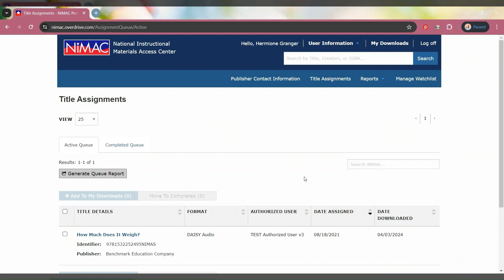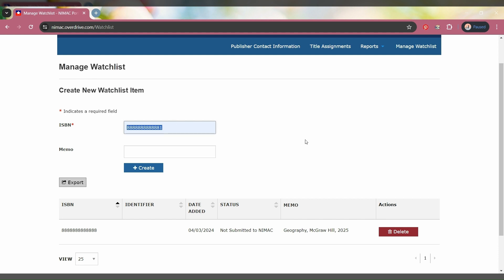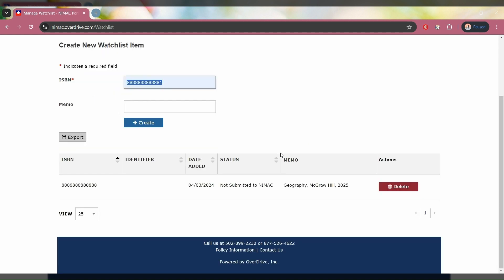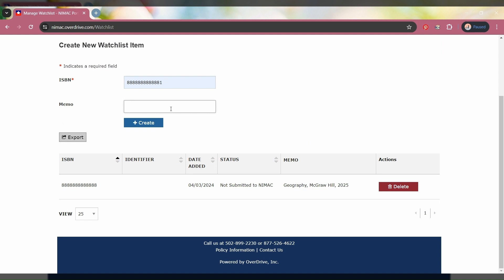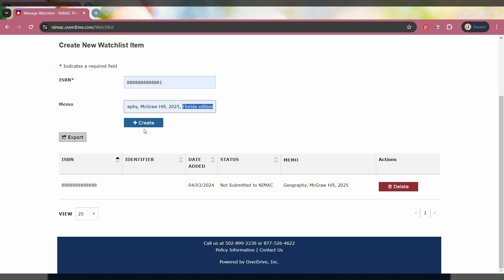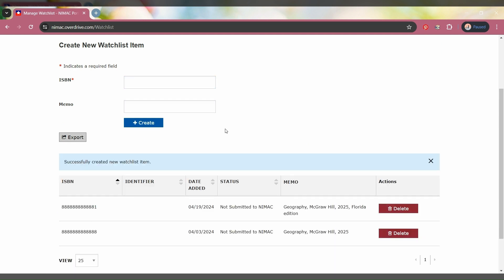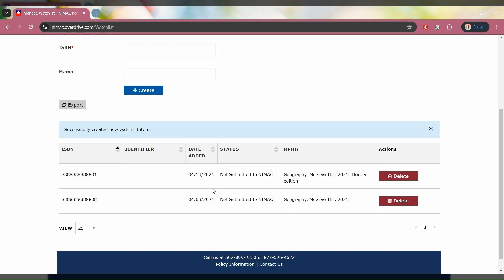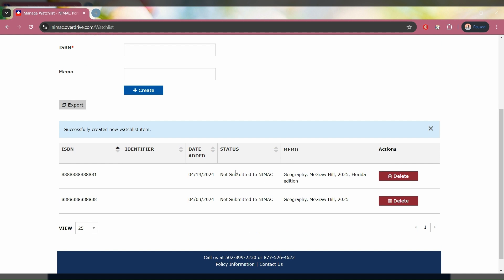How to Use the NIMAC Watchlist Feature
This video goes over how to utilize the NIMAC Watchlist for hybrid SC, AU, and AMP accounts.